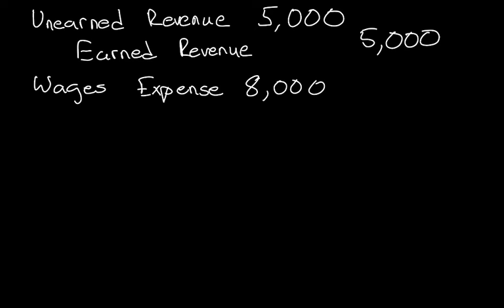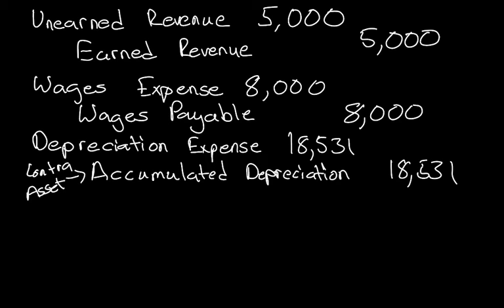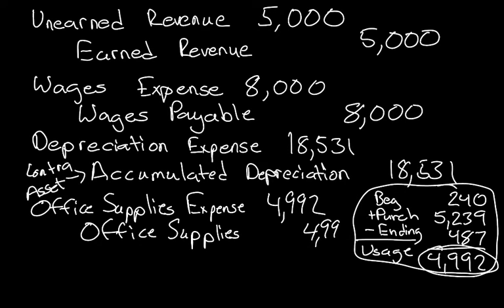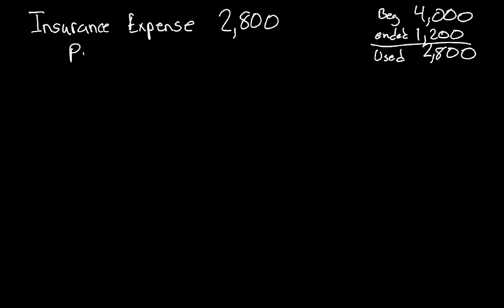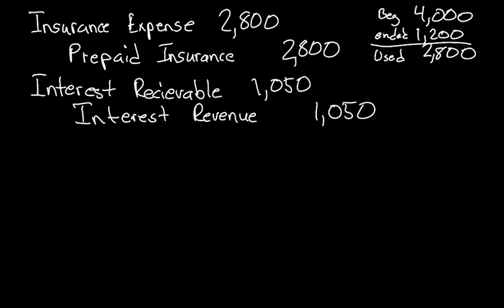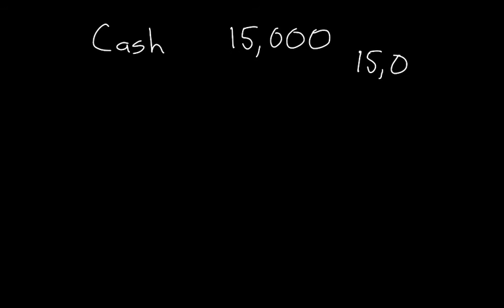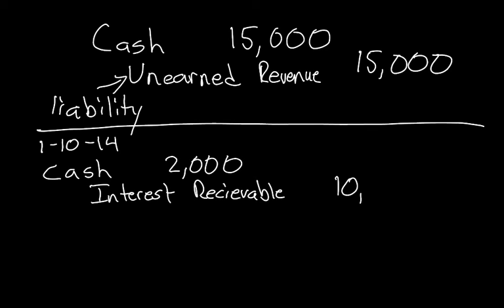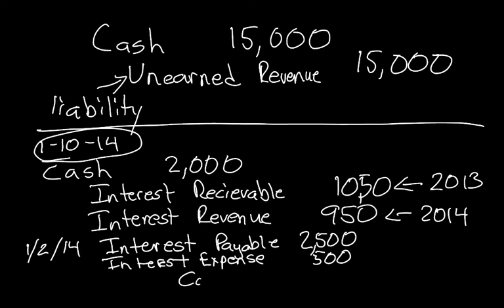How to Complete Journal Entries